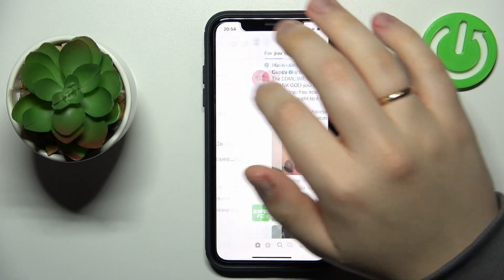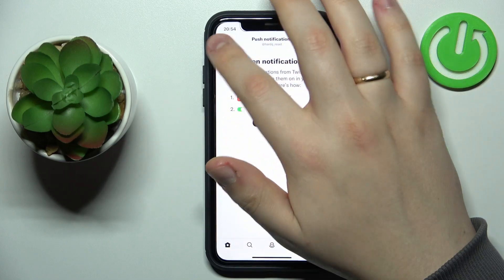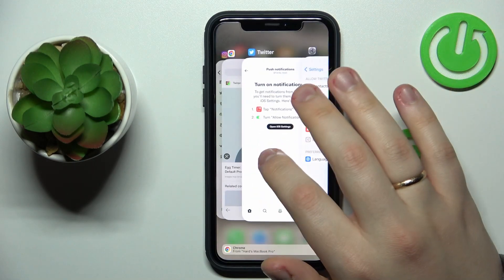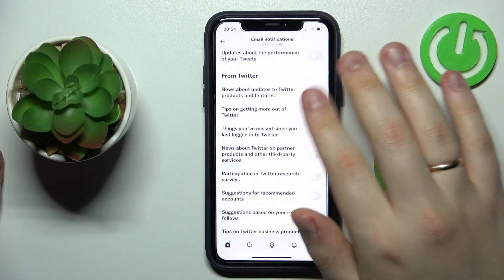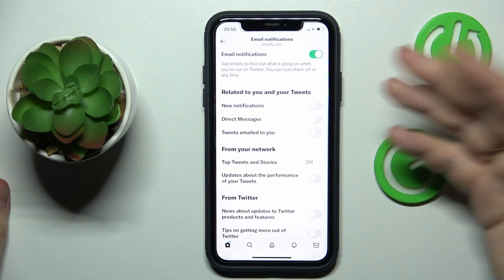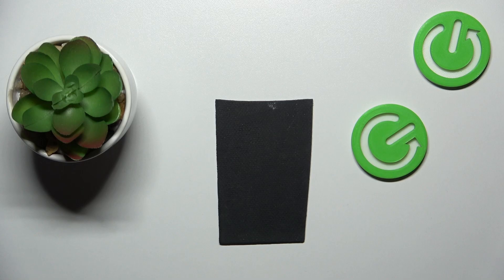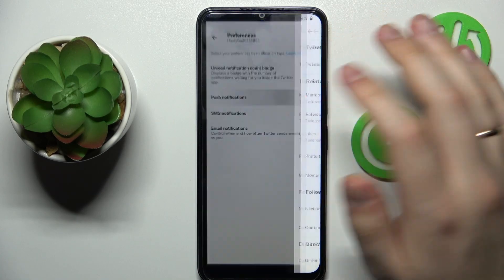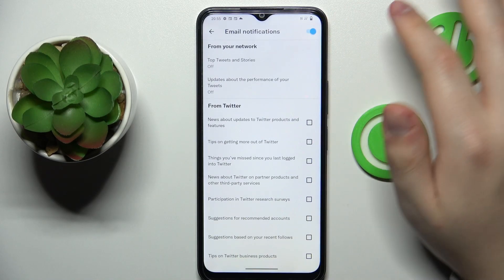How to Turn On Notifications on Twitter - Enable Notifications for Twitter Mobile App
Today we are going to showcase what exact steps you need to take in order to set up and start receiving various Twitter notifications, both on iOS and Android devices. Therefore, we are kindly inviting you to view this video and learn how to activate email, SMS, and push notifications for Twitter mobile app. Enjoy!

How to enable notifications on Twitter? How to start receiving Twitter notifications? How to set up notifications for Twitter?